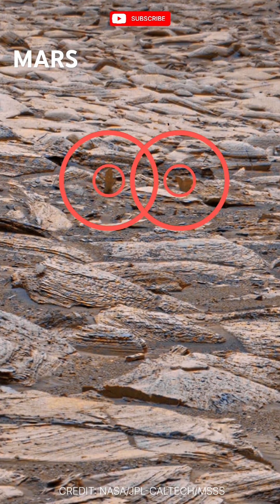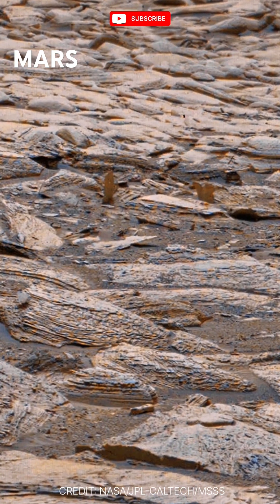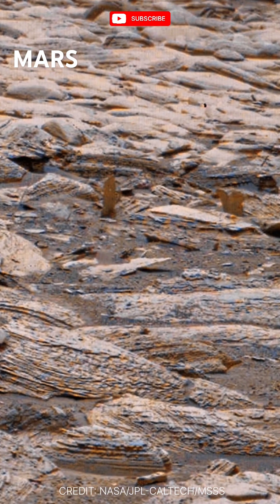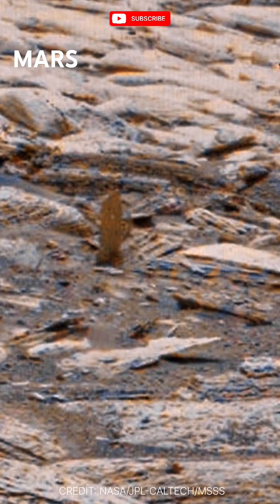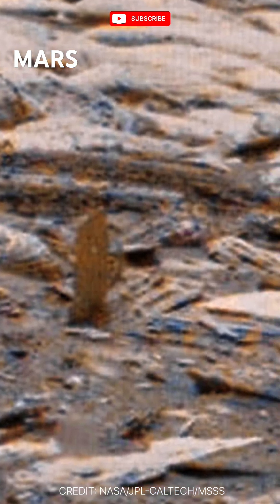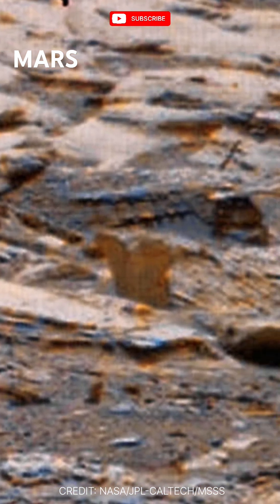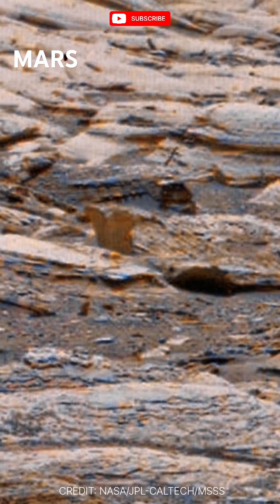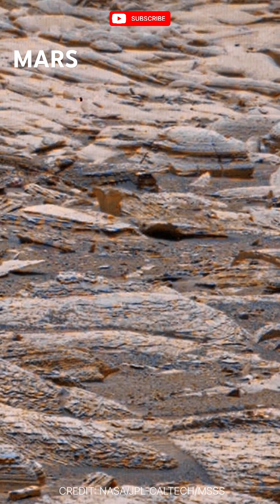Mars view Perseverance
"Captured by NASA's Curiosity rover on sol 4362,
this stunning image showcases the intricate details of the Martian surface.

What you see are layered rock formations,
a testament to Mars' geological history.

These sedimentary rocks reveal clues about ancient water flows
and the planet's environmental evolution.

The texture and patterns suggest erosion, weathering, and deposition
over millions of years, shaped by Martian winds and possibly liquid water.

This is more than just a barren terrain;
it's a snapshot of Mars' dynamic past,
hinting at its potential to have once supported life.

Let this image inspire you to imagine walking on the Red Planet
and uncovering its secrets.

Follow for more insights into Mars exploration and the wonders of the universe.